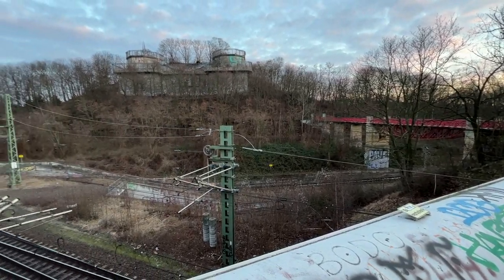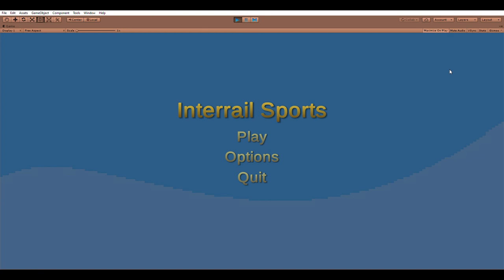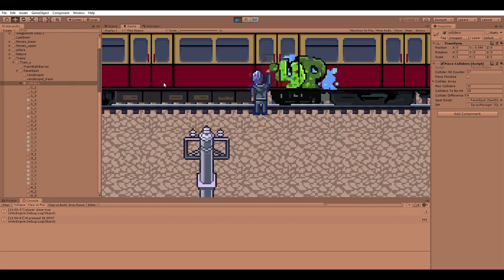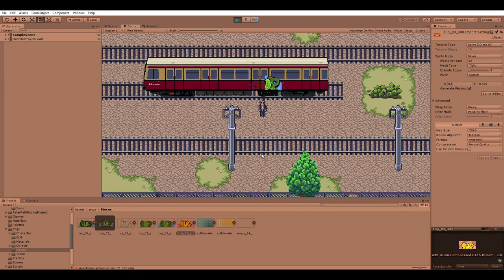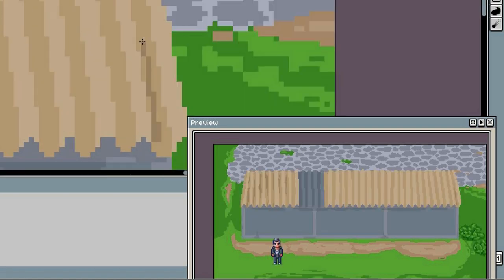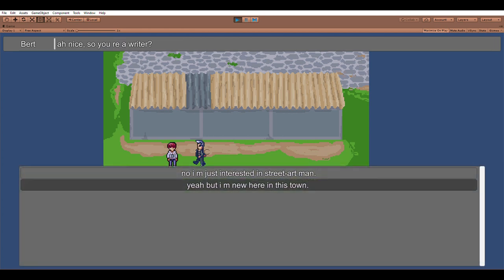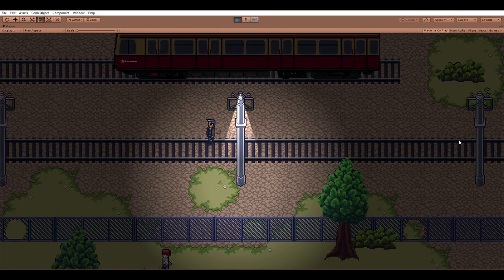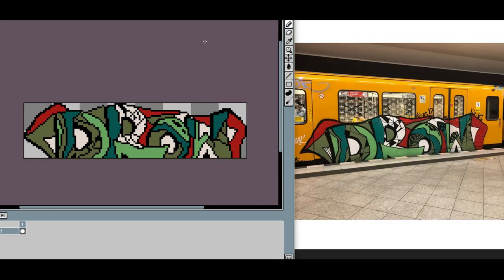Graffiti Indie Game - Devlog #2 | Interrail Sports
This is the second Devlog of a graffiti themed indie game. It is currently named "Interrail Sports", but that might change later.
The game is developed in berlin where also the videos and are from. The Game Engine used is Unity.